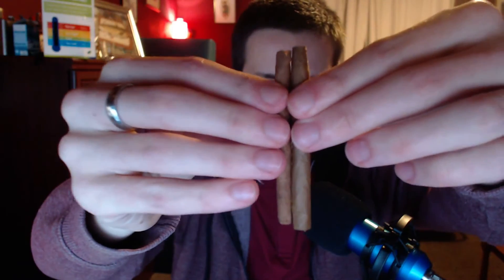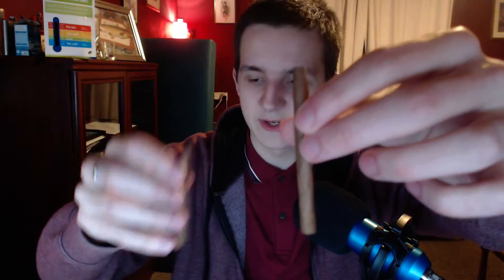Reas Rum Cigar Review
A gift from RJ.

I don't know much about these nor their official size, they might be labelled a cigarillo or a mini cigar, please tell me if you know.